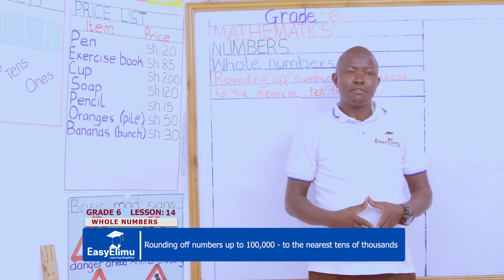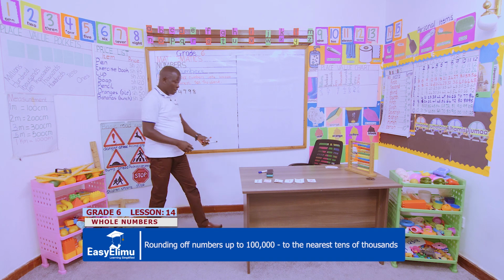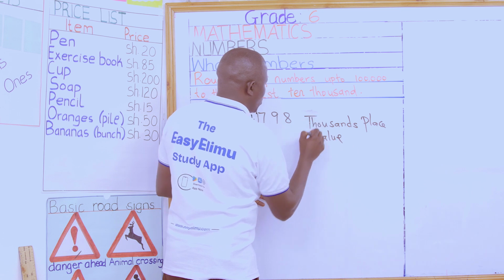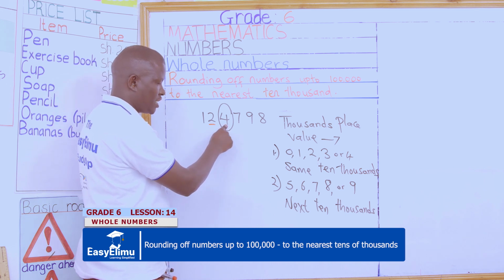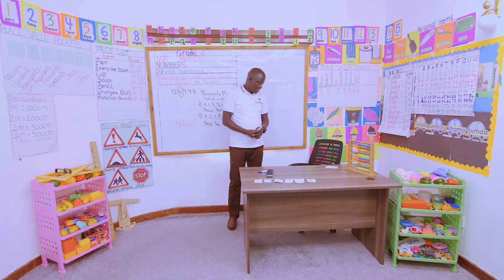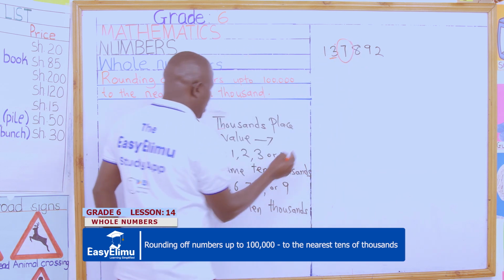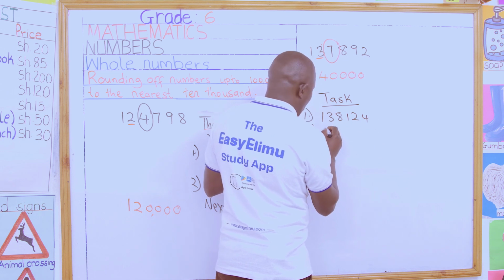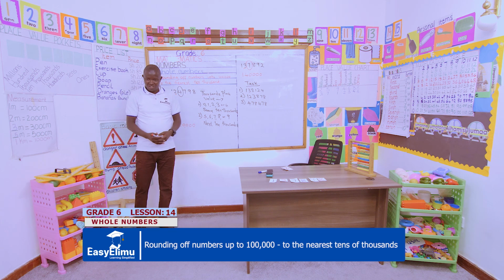Learn how to round off numbers up to 100000 - to the nearest tens of thousands | Grade 6 Math Lesson